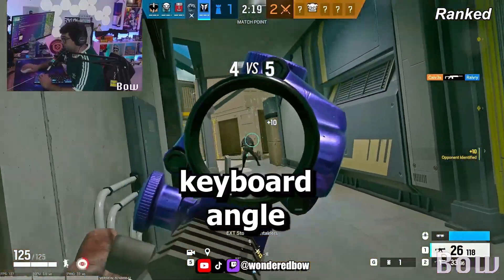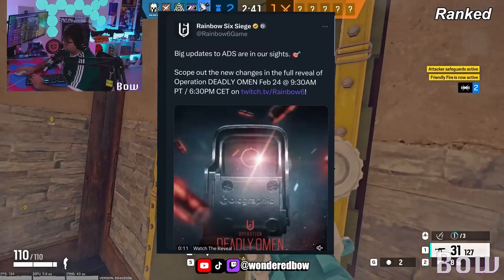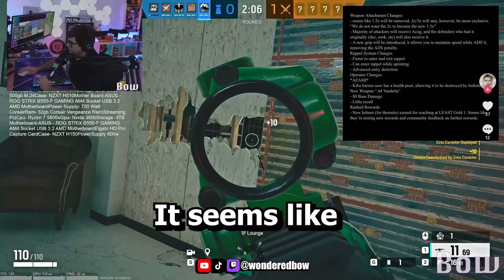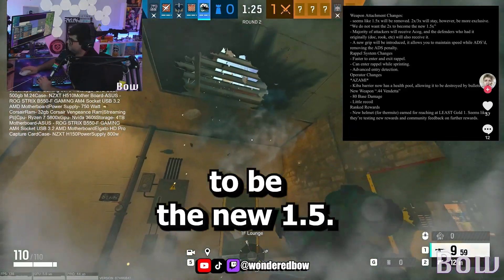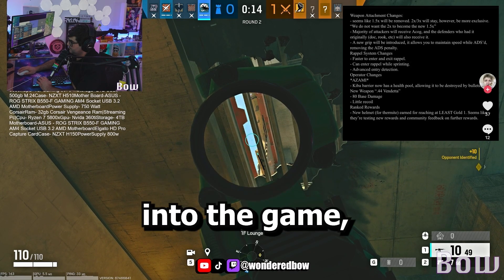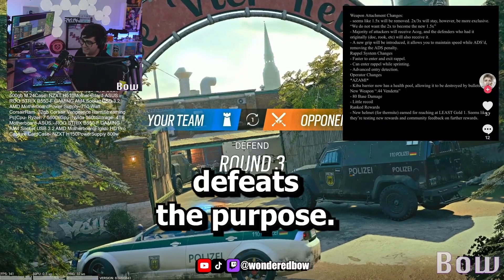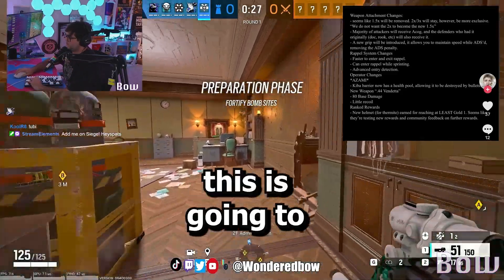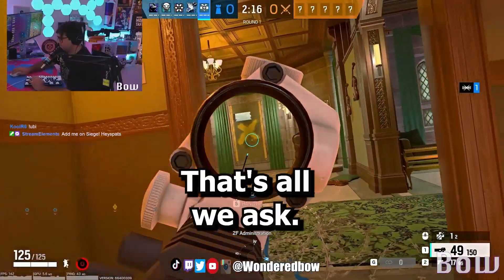Its Official! So Long To The Disastrous 1.5 Scope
Is it finally time Ubisoft does something about the insane Rainbow Six Siege 1.5 Scope plague in Operation Deep Freeze or is this another let down Ubisoft idea!?

CATCH ME LIVE ON TWITCH!!! WEEKDAYS AT 7PM EST!

Youtube Streams on Sundays 8pm Est!!!

(R6 Settings)
Sense!!
Dpi:600
Vert: 15
Horz: 17

Follow Me and Catch me live Monday, Wednesdays and Fridays on Twitch!!!

Tik-Tok: @ wonderedbow